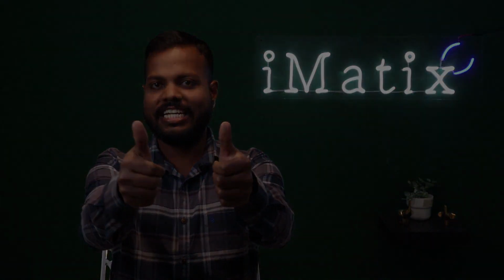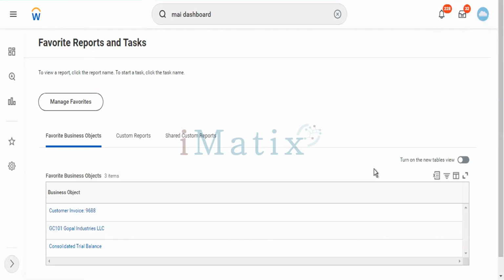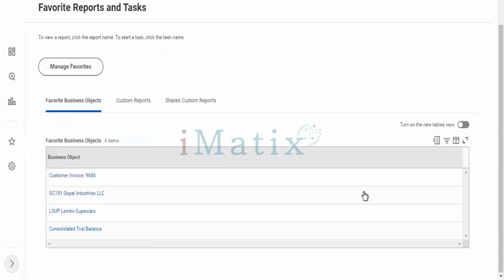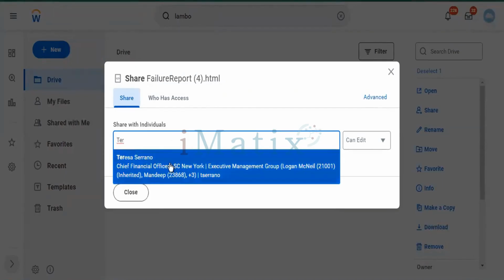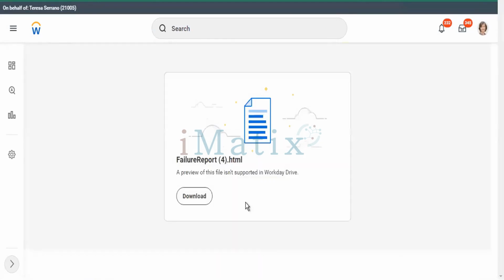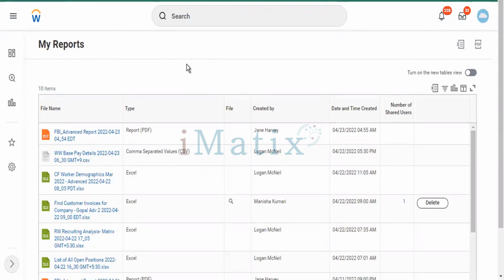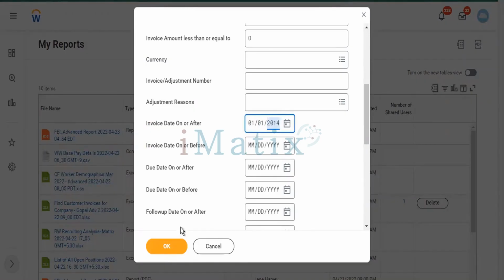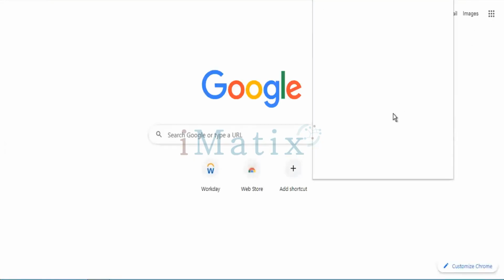Site Map in Workday Finance | Workday Finance Online Tutorial | Workday Finance Classes | iMatix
📘 Welcome to iMatix, the place to go for expert Workday training!  We'll look at the Site Map in Workday Finance in this video. It's an important part of the Workday platform that helps users find their way around easily and quickly.  To master Workday Finance, you need to know how to read the Workday Site Map, no matter how new or experienced you are! 💼🧭

 🔍  What You'll Learn in This Video:

 What does a Site Map in Workday do?  Using the Site Map to get around Workday  Learn about the most important parts of Workday Financial from the Site Map view. 📌 Tips and tricks to help you get around and get more done.  Use cases and examples from real life and live environments  How to best use Site Map in your daily financial work

 👥 Who Should See This?

 🧑‍💼 Workday Finance Functional Consultants 🎓 Students learning Workday ERP 🏢 ERP and Finance professionals 🔁 Transitioning Consultants from other ERP platforms 👨‍🏫 Trainers and aspiring Workday instructors

 🌟 This session is part of iMatix's Workday Finance Online Tutorial Series, which helps you gain confidence and skills in real-time ERP settings.  This video is the best way to learn how to use Workday or improve your navigation skills.  🚀📘

Explore More

Workday Financial Accounting
Workday Company Setup
Workday Cost Center
Workday Reorganization
Workday Business Process
Workday Supplier Setup
Workday Customer Accounts
Workday Banking Setup
Workday Asset Accounting
Workday Chart of Accounts
Workday Financial Reporting
Workday Integration Setup
Workday Ledger Configuration
Workday Organization Types
Workday Transaction Processing
Workday Budgeting Tools
Workday Allocations
Workday Period Close
Workday Tax Configuration
Workday Journals
Workday Grants Management
Workday Audit Controls
Workday Spend Management
Workday Accounts Payable
Workday Accounts Receivable